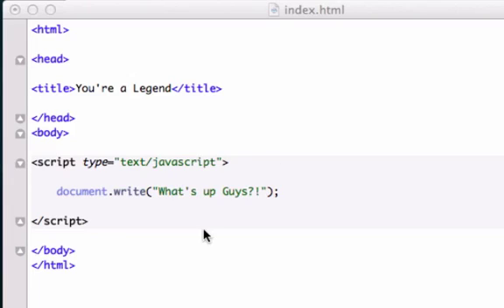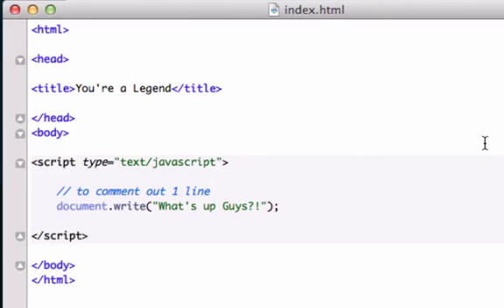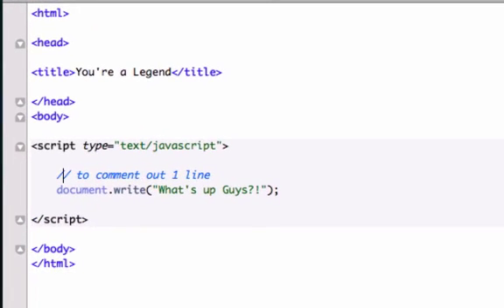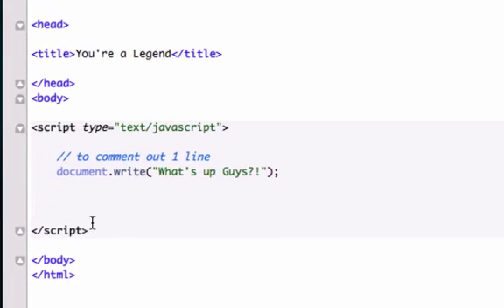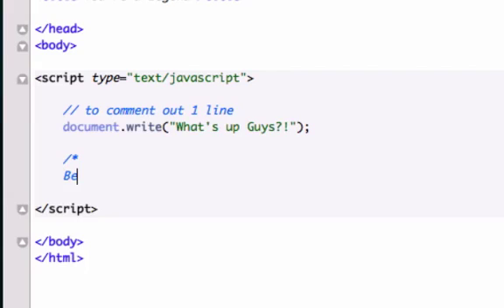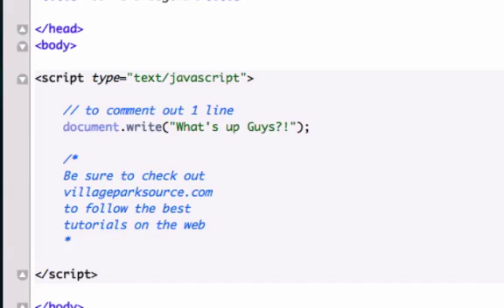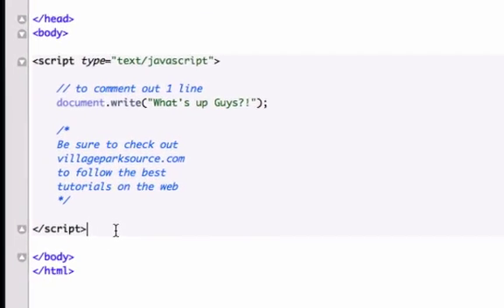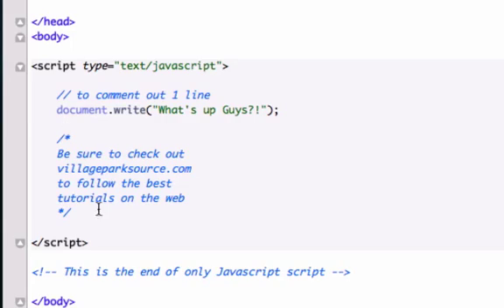Javascript for beginners 5 - Commenting